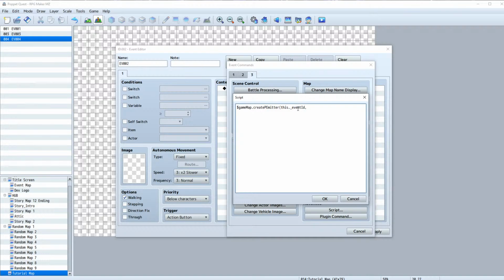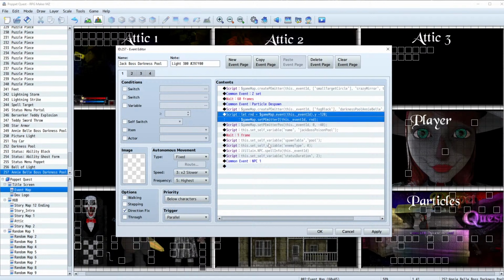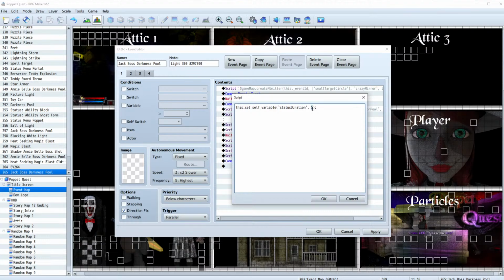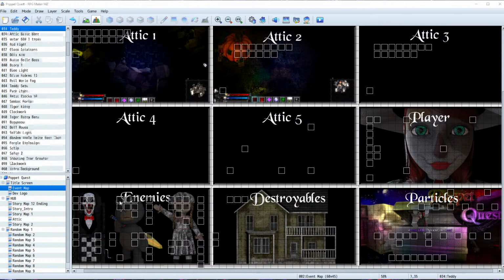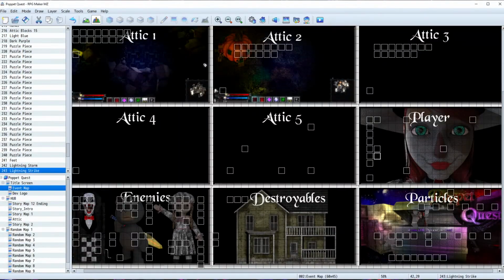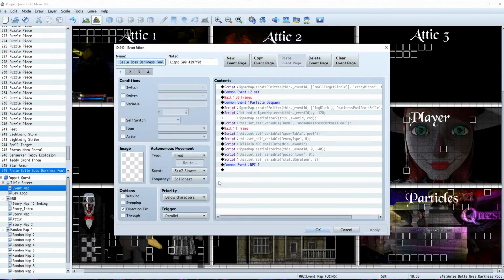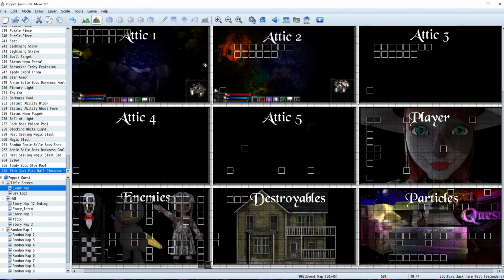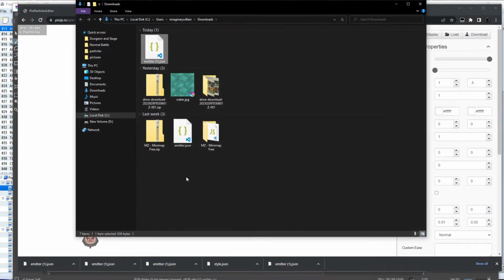Doing dumb things with RPG Maker! Part 25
Just here to make everybody question why anybody would do this with RPGMaker, and maybe
just maybe... Actually get this game finished someday. XD

Particle Emitter Commands:
$gameMap.createPEmitter(id, imageNames, config, eventId);  //imageNames must be an array [];
$gameMap.setPEmitterPos(id, x, y);
$gameMap.setPEmitterZ(id, z);
$gameMap.deletePEmitter(this._eventId); //this._eventId can be replaced with a specific name or event number.